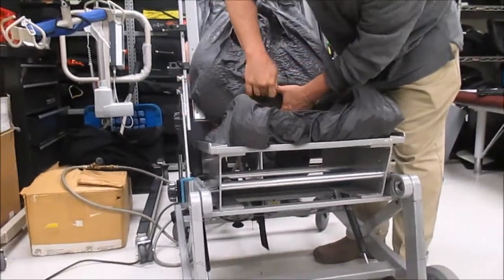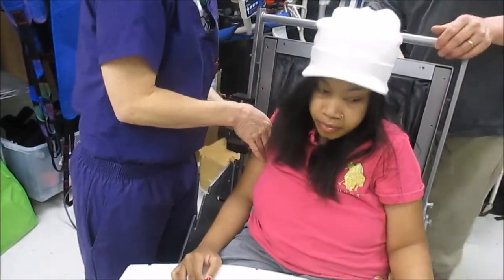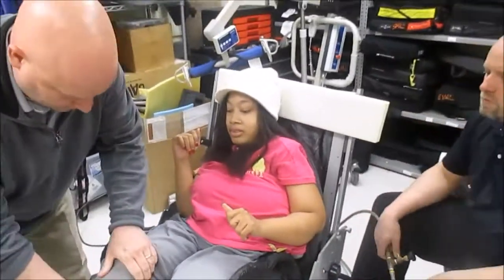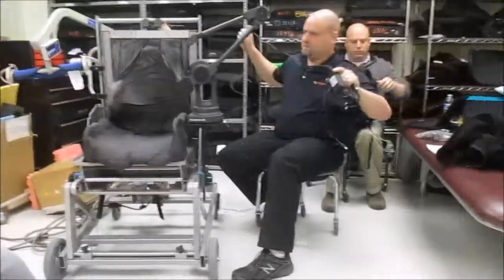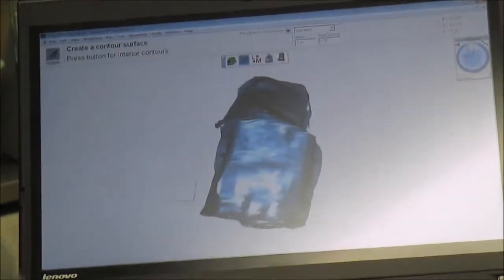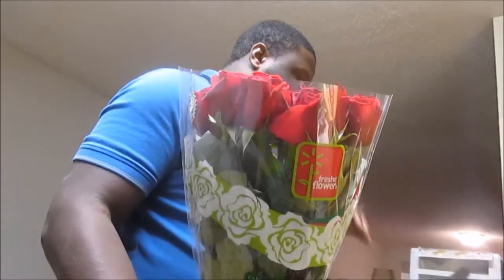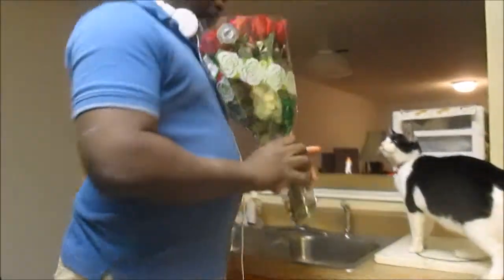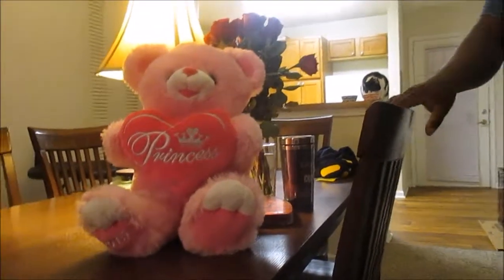What's This Strange Apparatus?!?!?!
This strange apparatus is a pretty neat piece of equipment!!! I'm being fitted for a new wheelchair!!!

★Hi ya'll!!, the names Tammia and welcome to my life. I'm from  Birmingham, Alabama. I have an awesome boyfriend named Derrick, we have a sassy kitty named Merryn and a hyperactive, crazy Min Pin named Zoey. Derrick and I aren't you're ordinary couple, We're both disabled. I have a form of Muscular Dystrophy, called Spinal Muscular Atrophy; I'm in a wheelchair. Derrick has multiple vision issues that leaves him partially blind. We DEFINITELY don't let our disabilities get in the way of our lives.